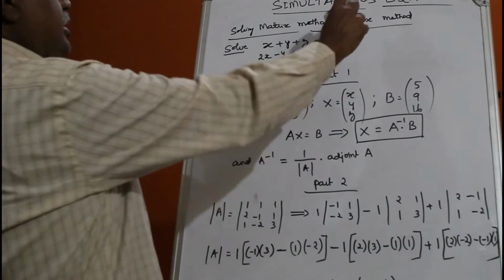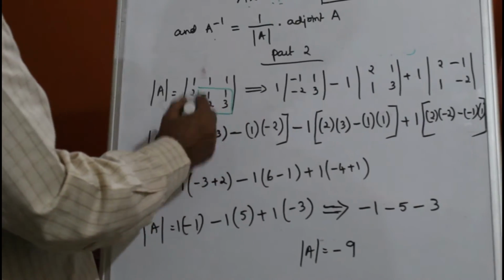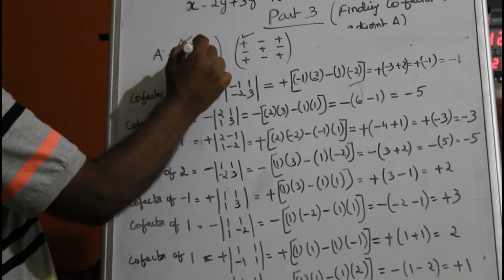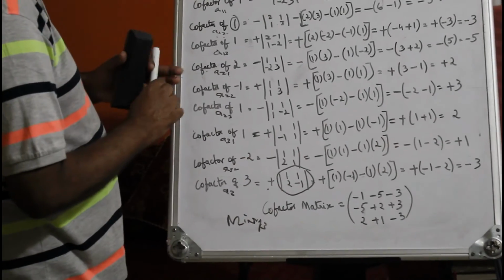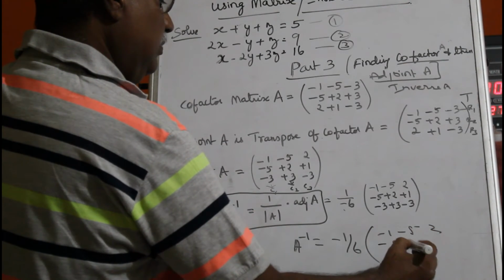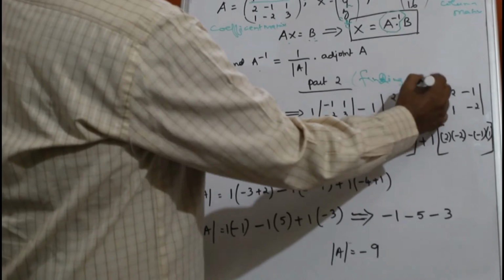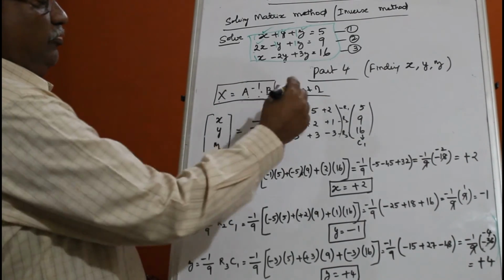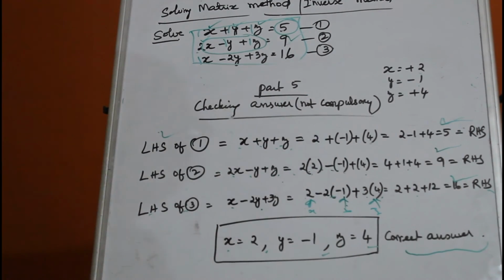Simultaneous Linear Equation 6 - using Matrix Method / Inverse Method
The sum is done using Matrix / Inverse Method.  Pl join Live streat from Mon - Friday at 6 pm for clearing your doubts